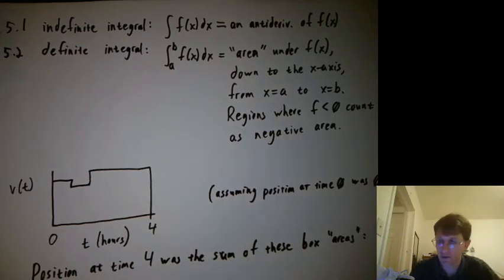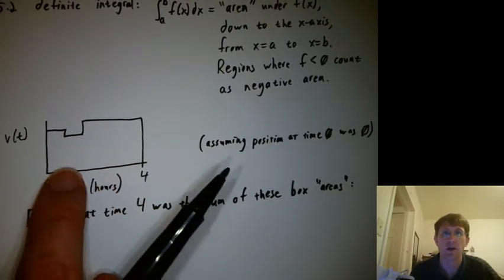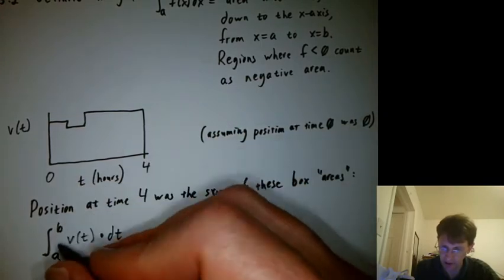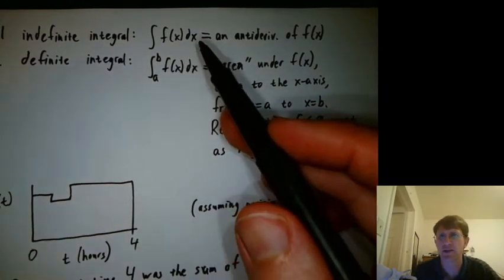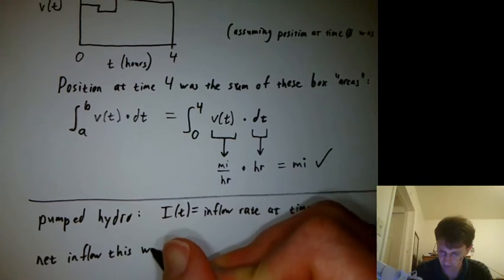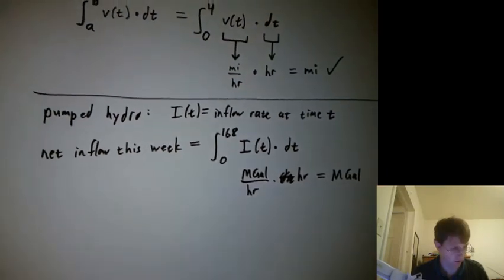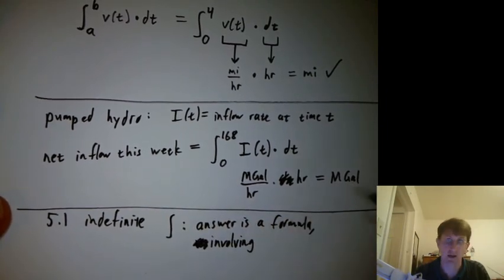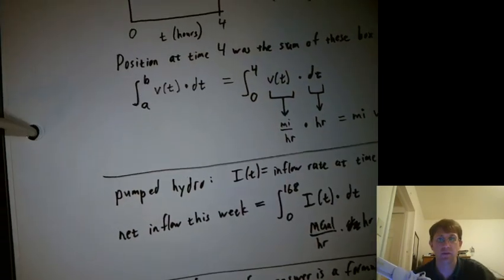math120 ch52d definite integral notation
Introducing the notation for definite integrals.
Along with/instead of saying "integral from a to b of f(x) dx", we can say "integral from x=a to x=b of f(x) dx", to highlight which variable we're integrating with.